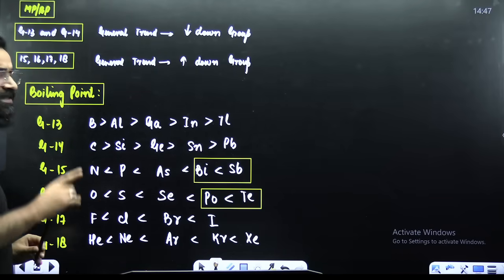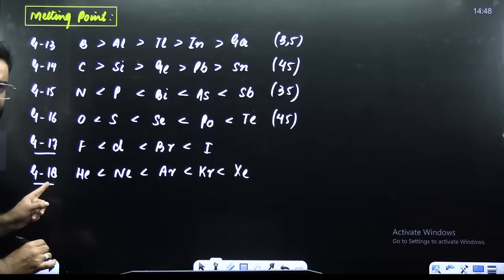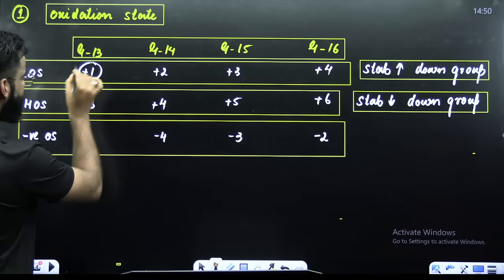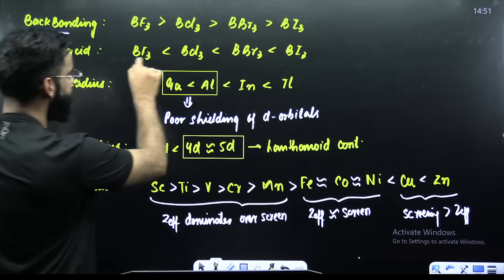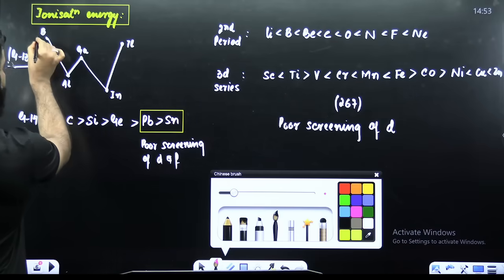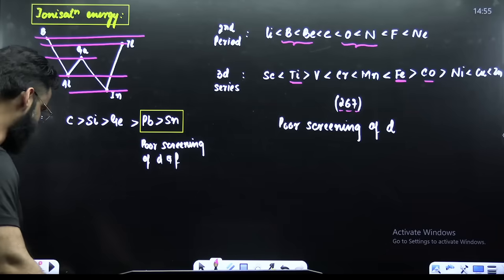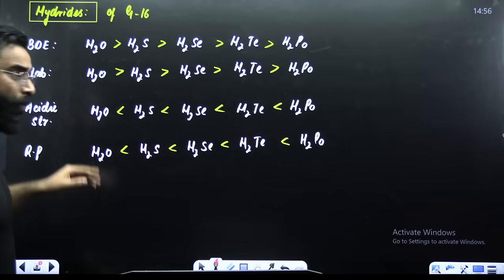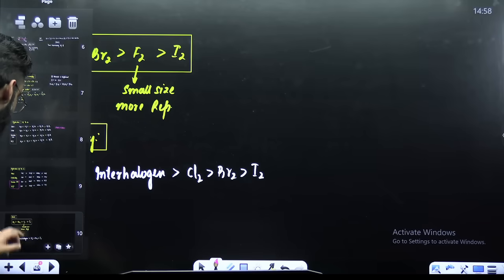🚀All Trends & Exceptions in 10 Minutes! Wassim Bhat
🚨 ALL CHEMISTRY TRENDS & EXCEPTIONS IN JUST 10 MINUTES?!

Sounds impossible… but this might be the most important 10 minutes of your NEET 2026 preparation.

If you’re tired of memorizing endless reactions, formulas, and exceptions…
This video is your ULTIMATE SHORTCUT. ⚡

In NEET, it’s not just about how much you study…
It’s about WHAT actually gets asked again & again.

👉 Chemistry follows patterns.
👉 NTA repeats concepts.
👉 And MOST students ignore the exceptions that actually decide rank.

🔥 In this video, I’ve broken down:
✔️ Most repeated trends in Physical, Organic & Inorganic Chemistry
✔️ High-yield exceptions NTA LOVES to ask
✔️ Smart elimination tricks to save time in exam
✔️ Topics that can give you EASY marks with minimum effort

💡 This is not just revision…
This is exam intelligence.

⏳ If you’re in the last phase of preparation… this video can literally change your score.
Even if you’re scoring low right now — one smart strategy can push you 50–100 marks higher.

🎯 Target Audience:
NEET 2026 Aspirants who want MAXIMUM marks in MINIMUM time

⚠️ WARNING:
After watching this, you’ll realize…
You didn’t need to study everything —
You just needed to study SMART.

🔥 Watch till the end for a game-changing insight that most toppers use but no one talks about.

“How many marks are you targeting in NEET 2026?”
(Let’s see who’s serious 💯)

📌 Don’t forget to:
Because your rank depends on what you do NEXT.